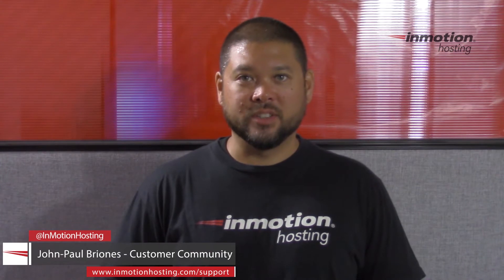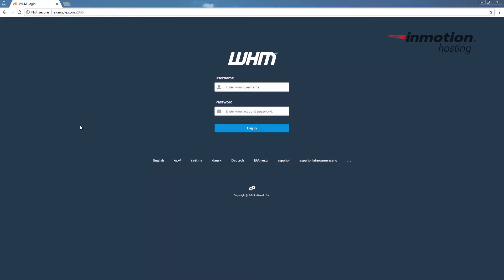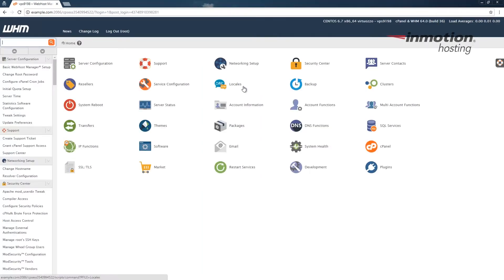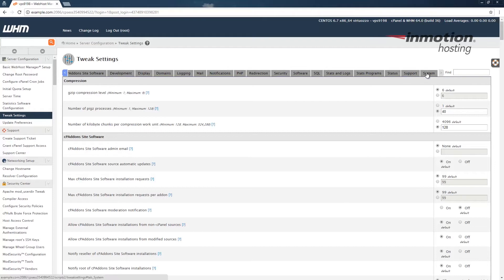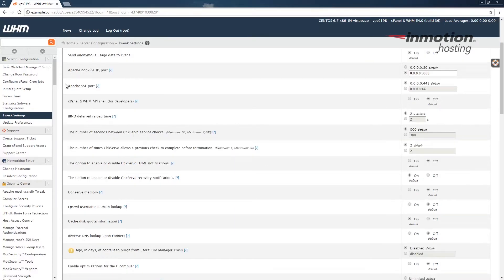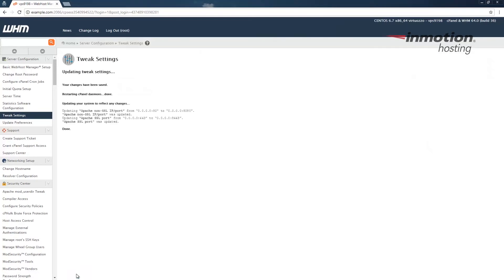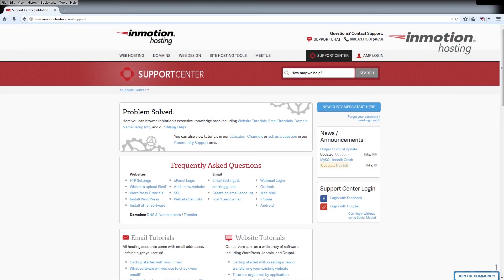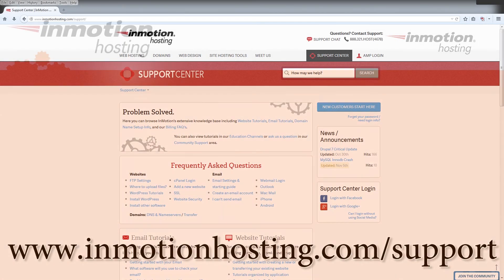How to Change your Listening Ports in WHM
Learn  how to change your Apache listening ports in WHM. This is an important step when setting up some NGINX configurations. Below is an outline of the steps - Changing Listening Ports:
1. Log into WHM as the "root" user.
2. Click the "Tweak Settings" link.
3. Scroll to the right and click the "System" tab.

Read our full guide on changing your Apache listening ports in our NGINX installation guide